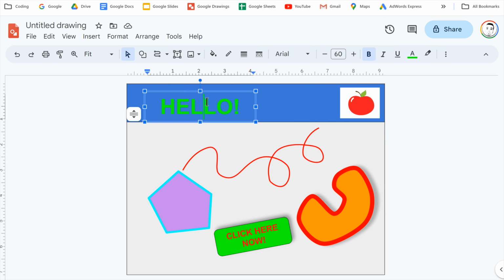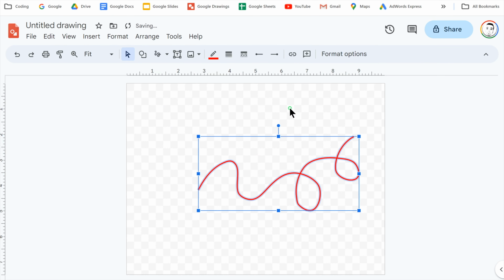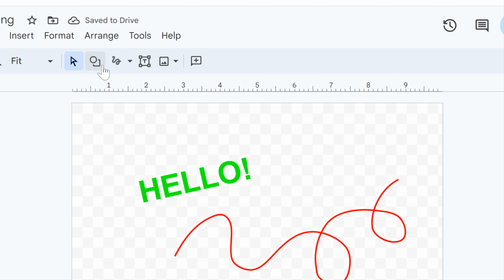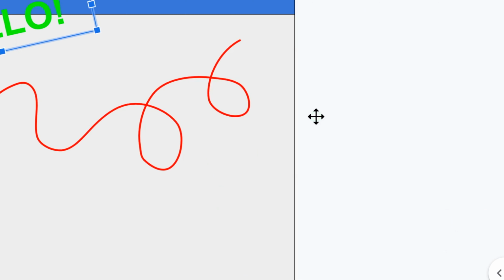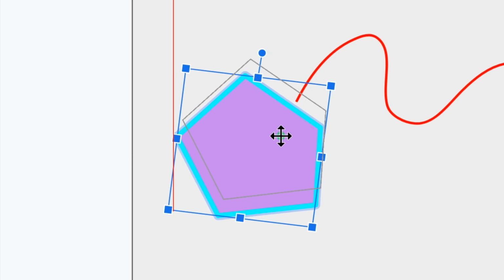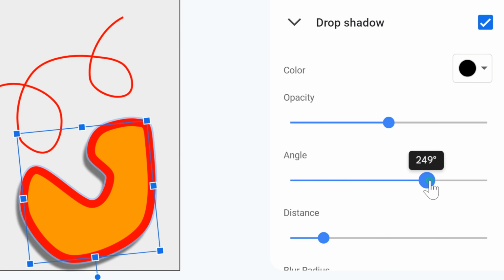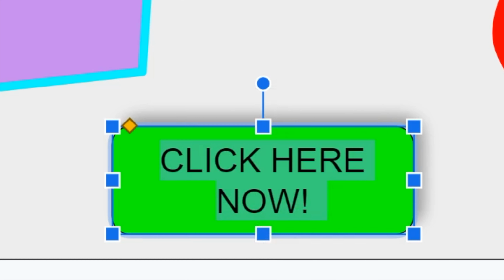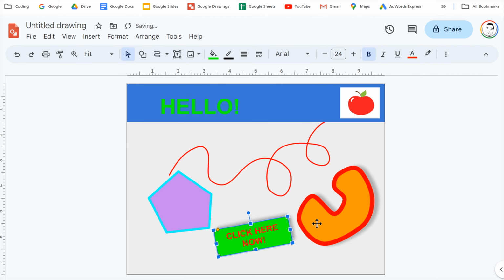The Best Free Photoshop App!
Quite literally the best video on the internet with regards to how you can learn Google Drawings in five minutes. I personally cover the main features of this app in this tutorial. If this isn't the best, most interesting, attention grabbing, easy to understand video on how to learn to draw and edit in Google drawings please let me know which video you found that's better than this one.

Teachers just feel free to use this in your technology class to show your students how to do use Google Docs in an interesting and friendly way. All of my videos on this channel are family friendly and school classroom friendly so share with impunity!

Is Google Drawings and Google Docs the new Microsoft Word and Photoshop? Wow they're quite as capable they are incredibly powerful and offer a variety of additional features that the other bed rock corner stone applications do not offer like, 100% free of cost to the user, multi user collaboration and sharing documents in free cloud storage in a simple and tech eco-friendly manner where you can access and edit your files from any device around the world instantly.

Google Docs, Slides, Sheets, Sites and Forms among others some of the new and useful Google Suite apps that are available for FREE for everyone to use.